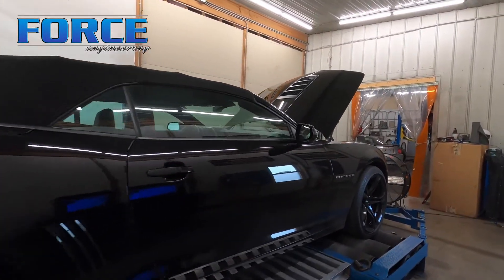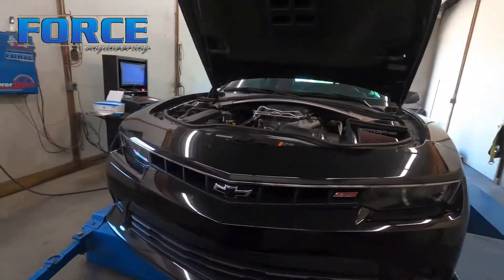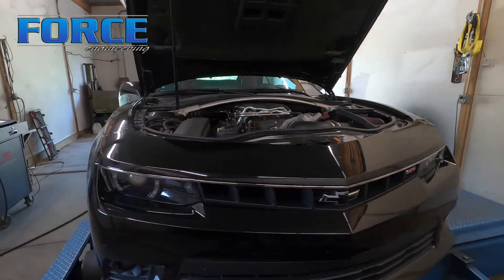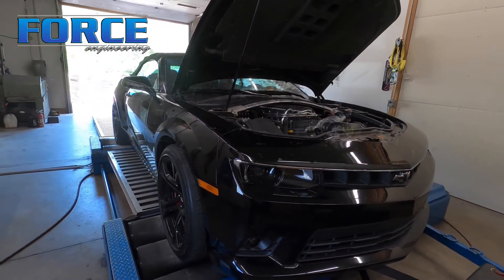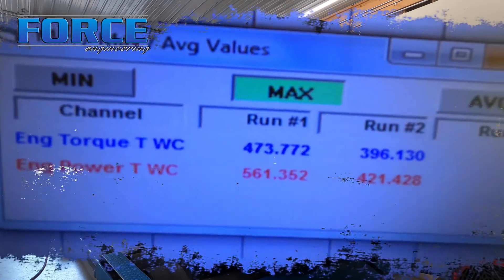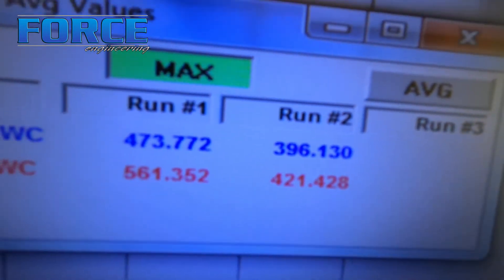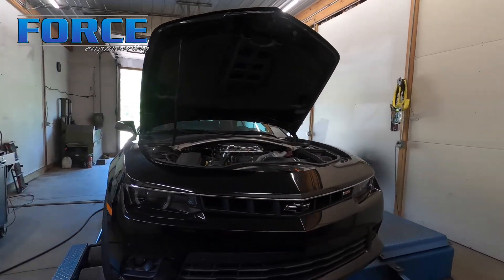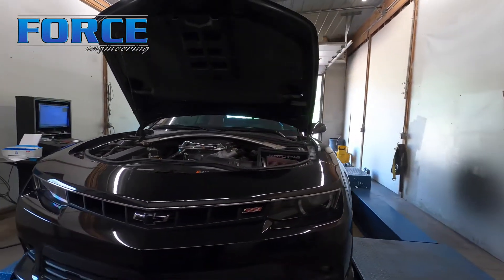Magnuson Supercharger Gains | 2014 Chevy Camaro | Dyno Review